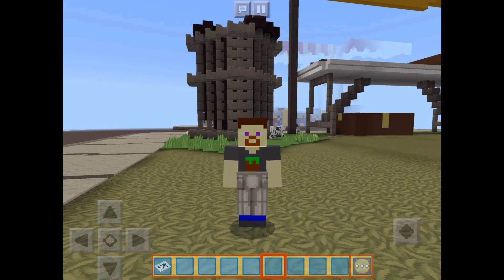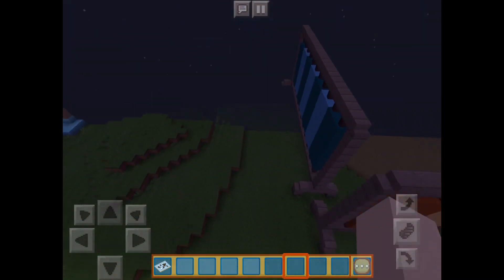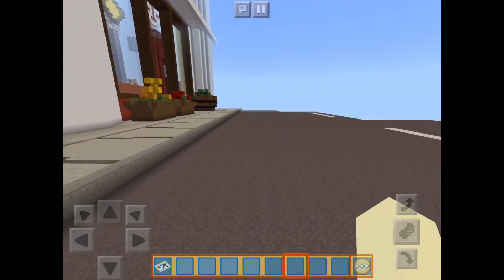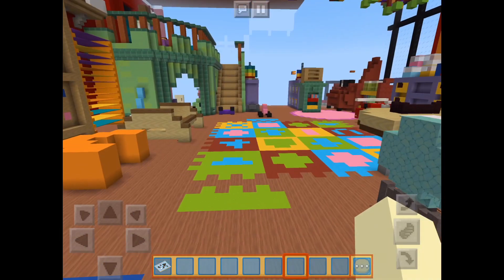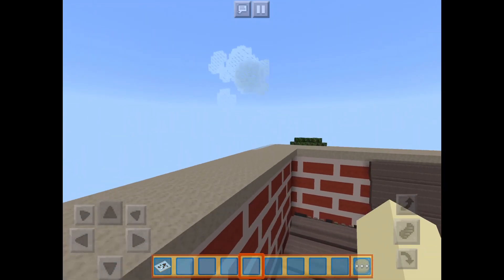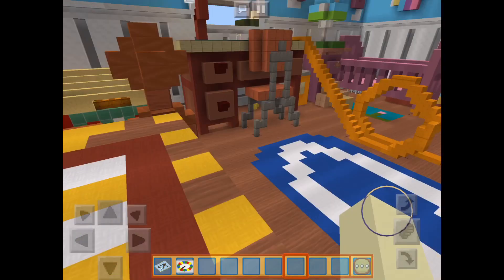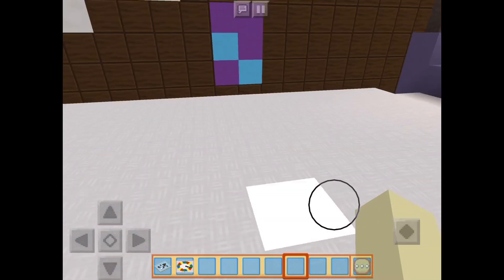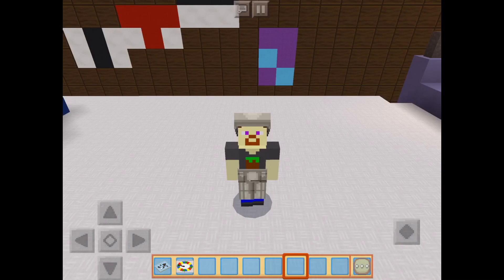Minecraft Pocket Edition - Toy Story Mash Up Pack Showcase Part 1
Today’s Minecraft mash up pack is TOY STORY! part 2 coming soon